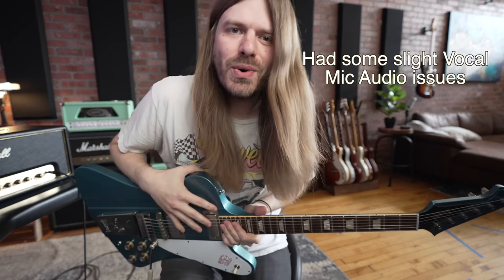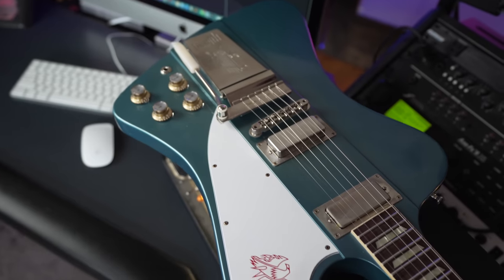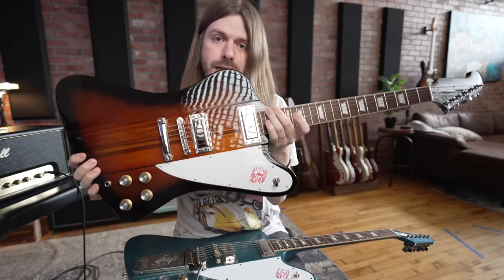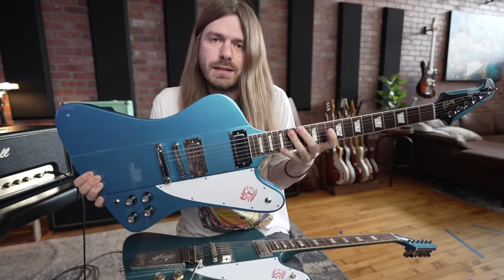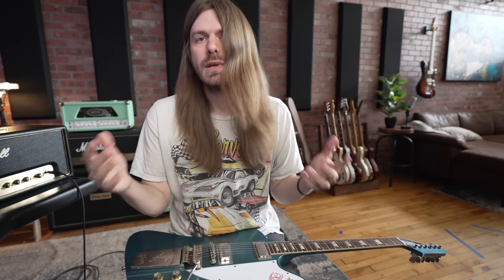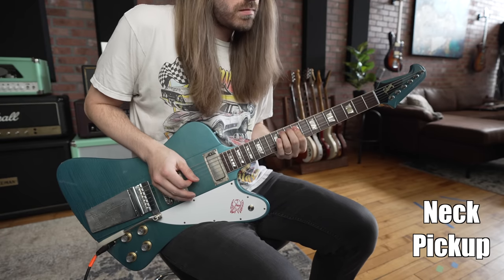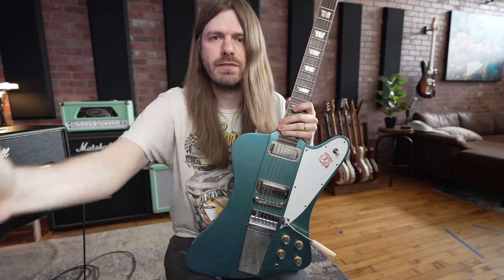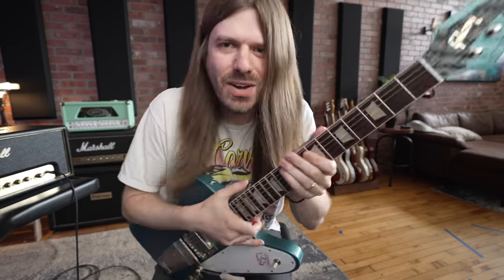I Never Thought This Would Happen ($7000 vs $600 Firebirds)